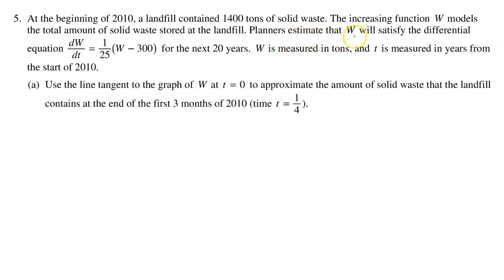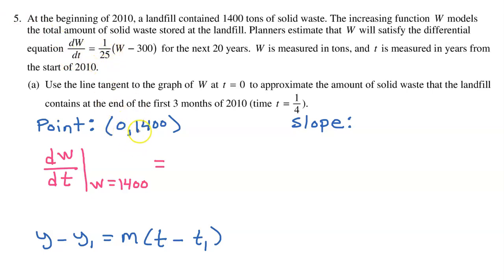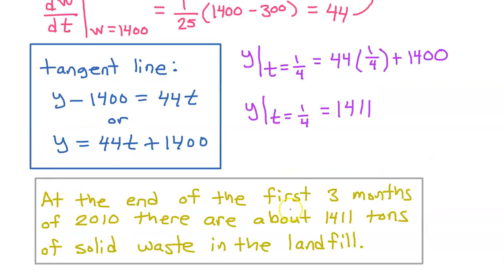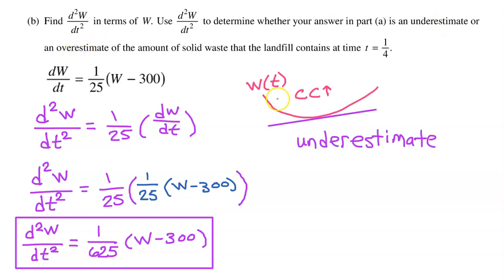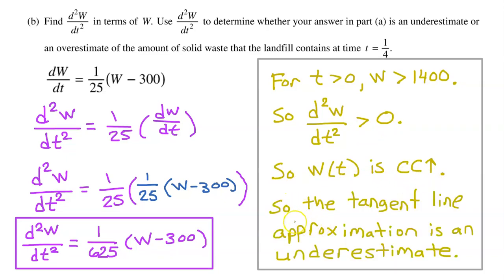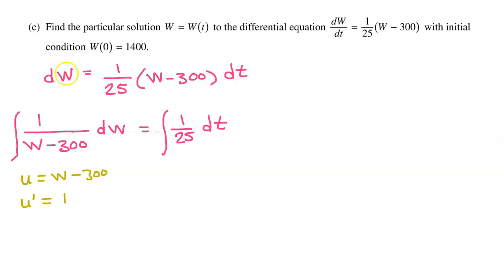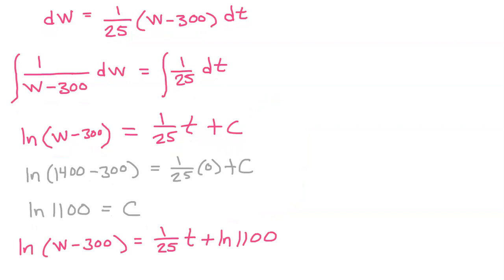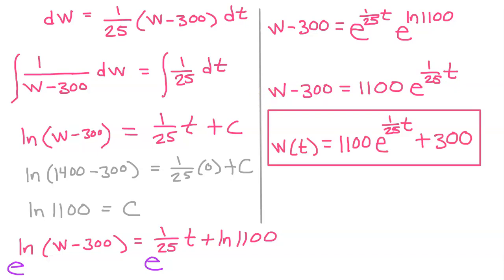2011 FRQ 5 - Applications of Differential Equations